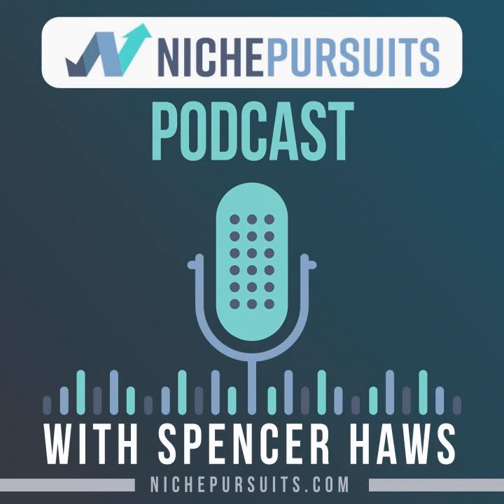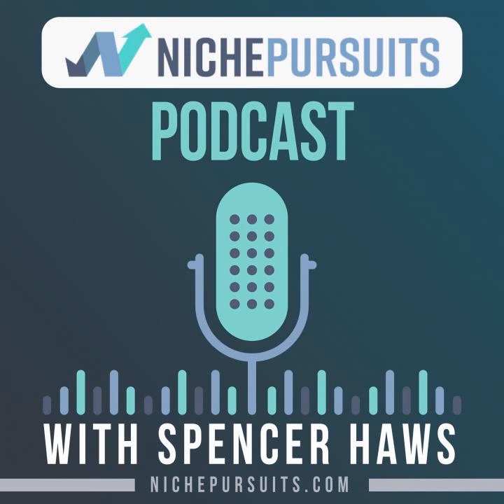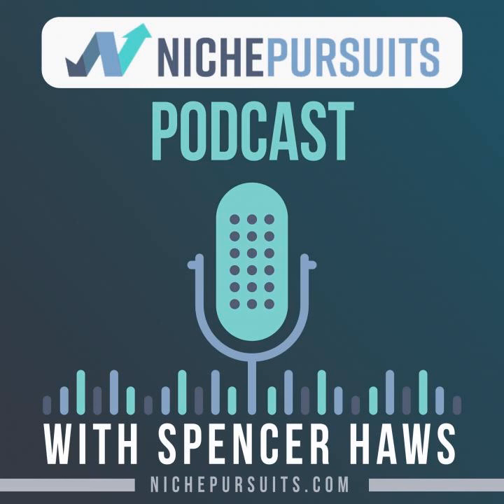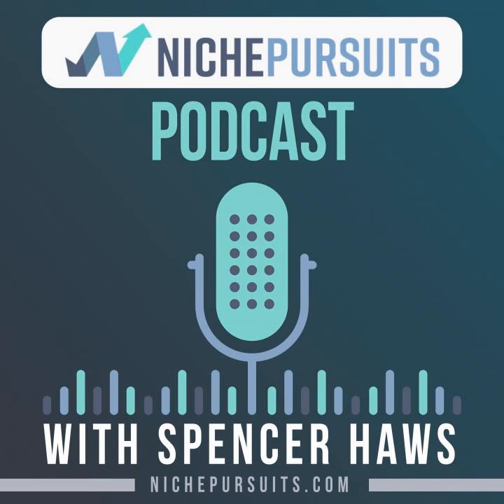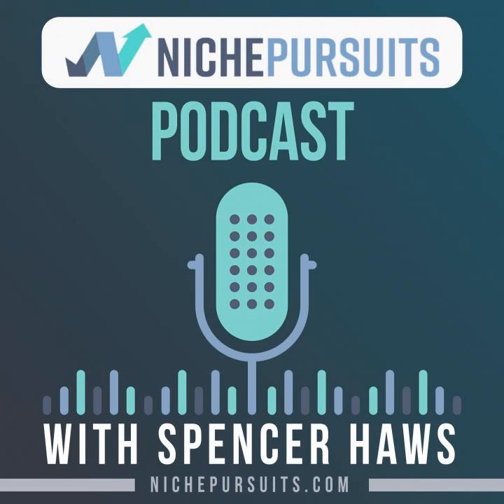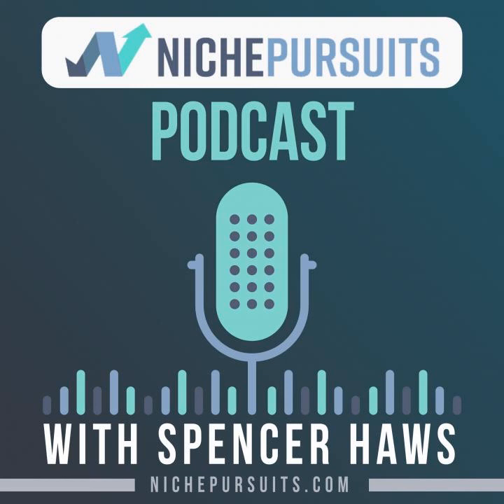NP 154: How Tommy Griffith Went From Managing SEO for PayPal and AirBNB to Starting a Mid-Six...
Today, I'm excited to introduce you to Tommy Griffith from clickminded.com. Tommy is someone that has been involved with SEO for a long time in a couple of really large companies. He started as an SEO manager for PayPal and then moved over to Airbnb as an SEO manager there as well; pretty cool stuff.

   As you'll hear, Tommy started teaching an SEO course on his site and that has now become a fulltime business for him. He's had a ton of ups and downs along the way that he talks about, but he's been able to build a great business.

I hope you listen in to Tommy's full story and some of the SEO tips that he has to share. If you want to checkout the full SEO course that Tommy has, you can go Overall, I hope you'll enjoy the interview.